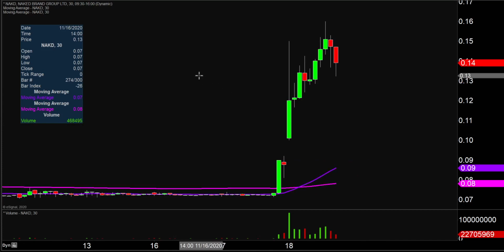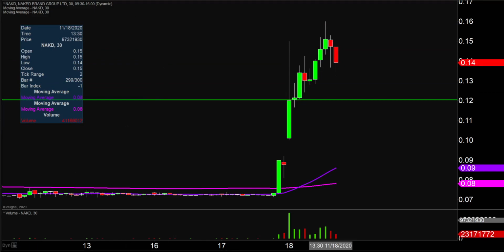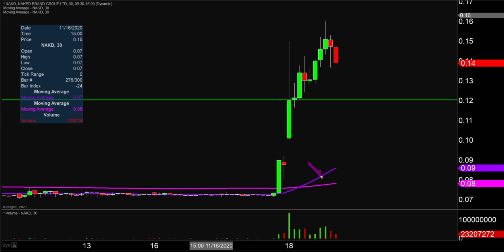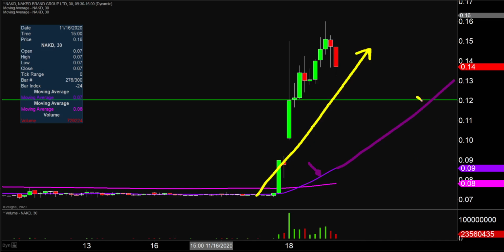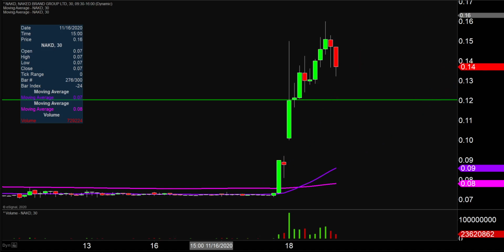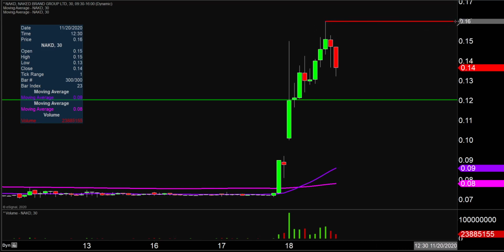Naked Brand Group Limited - NAKD Stock Chart Technical Analysis for 11-18-2020